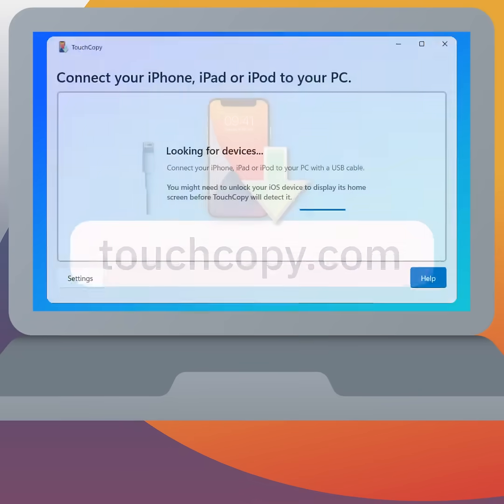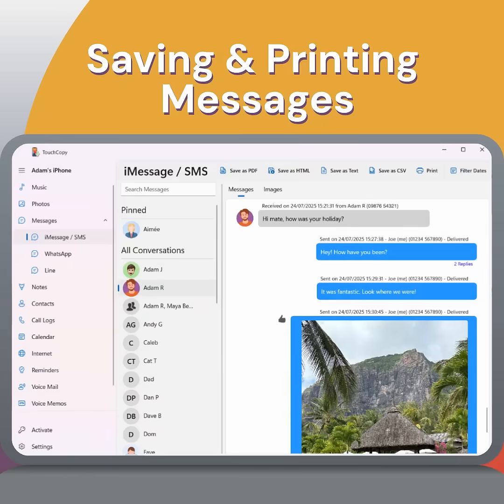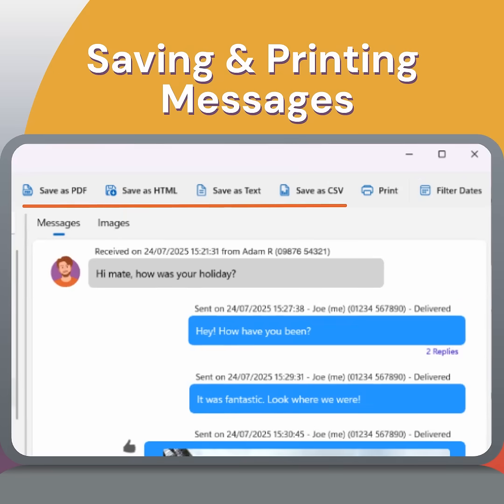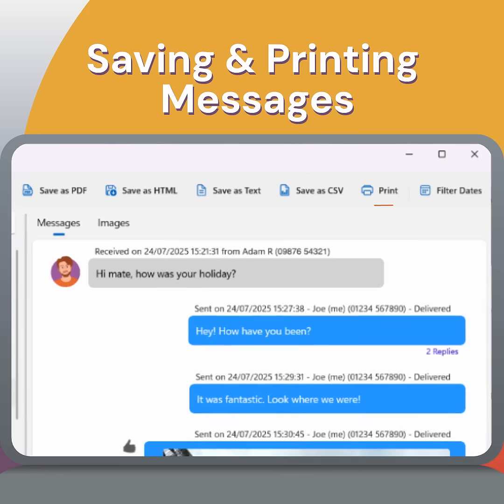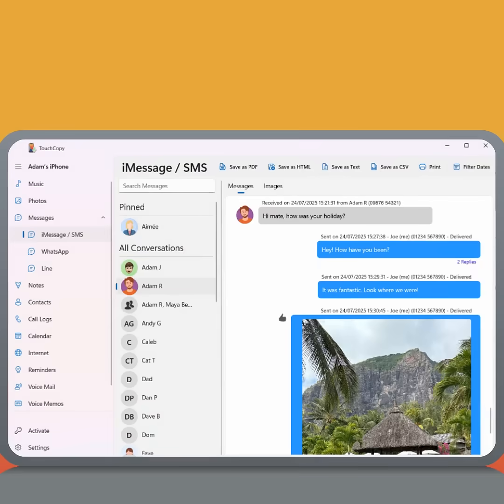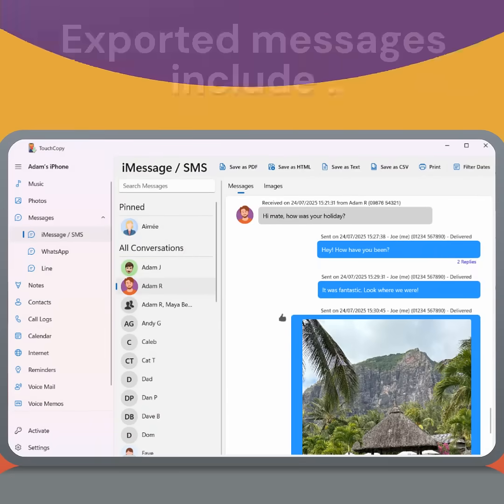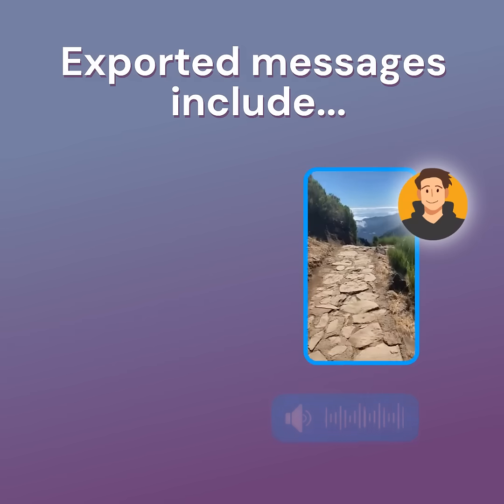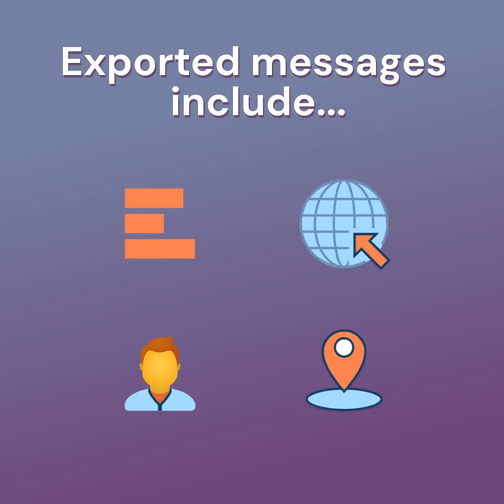How to backup iPhone message or print them out (Step-by-Step Guide)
Learn how to save and print all your iPhone messages — complete with dates, times, images, and emojis. With TouchCopy for Windows and Mac, you can easily back up and print your conversations to keep a permanent record on your computer